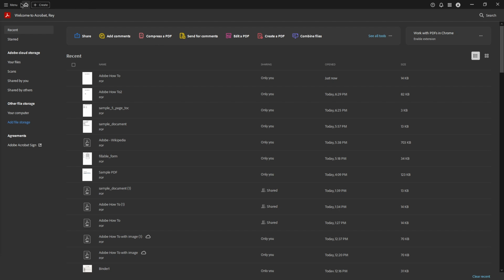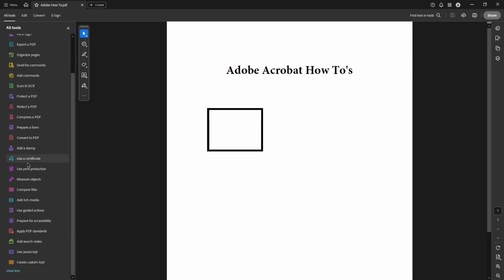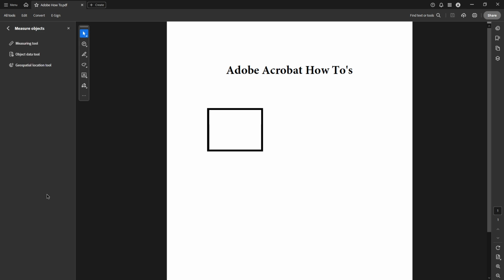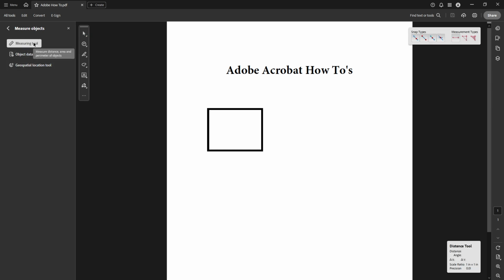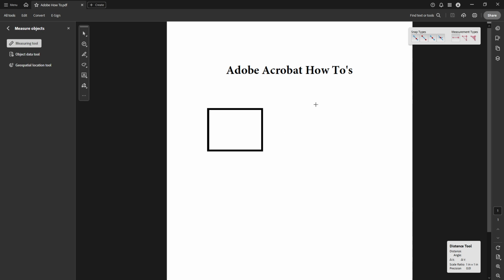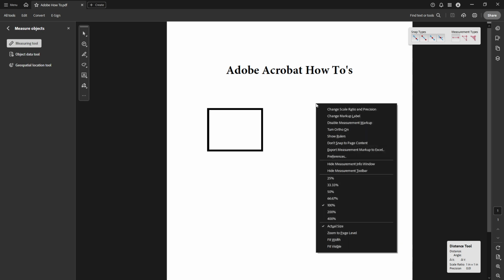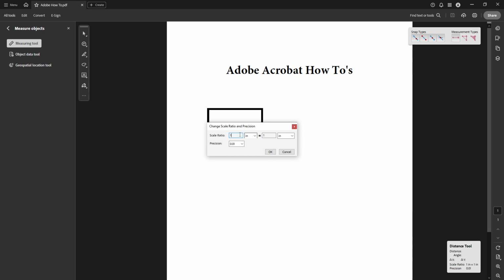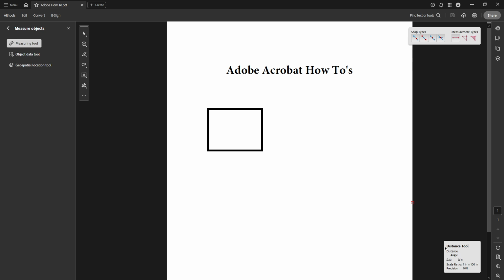How to Change and Use Scale Ratio in Adobe Acrobat Pro [2025 Full Guide]